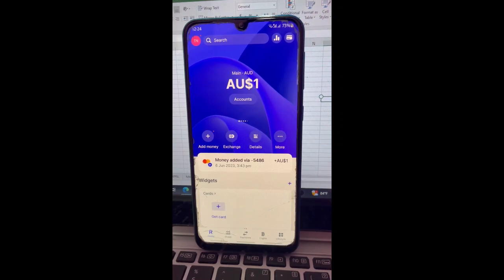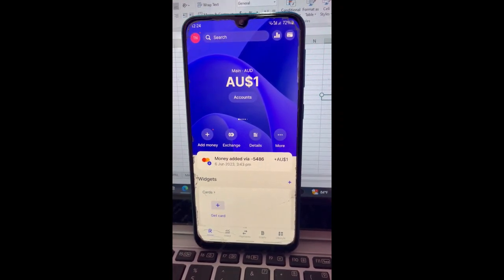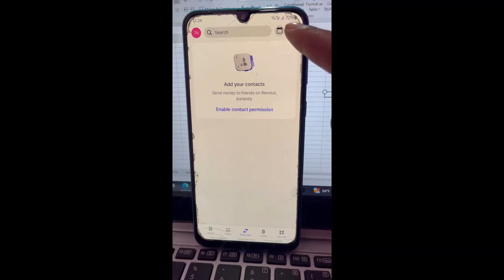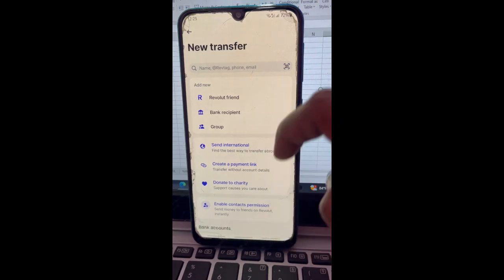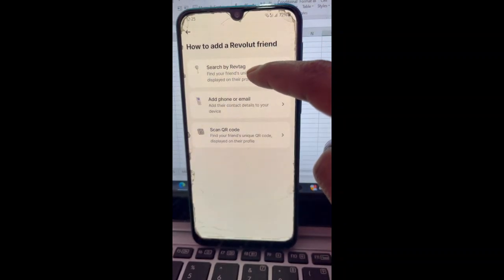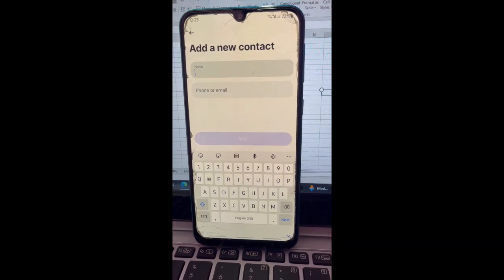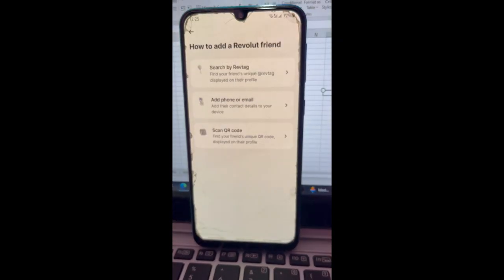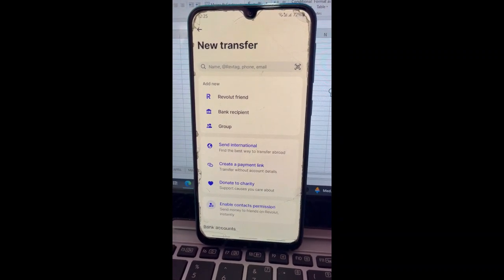How to Send Money to Friends on Revolut (Best Method)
Learn the best method for sending money to friends on Revolut in this step-by-step tutorial. Find out how easy it is to transfer money to your pals with Revolut!